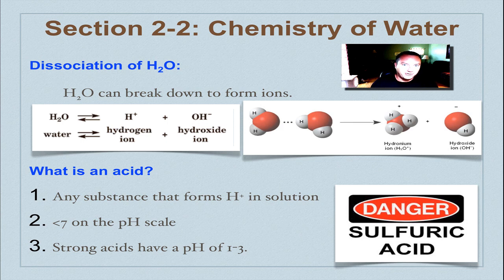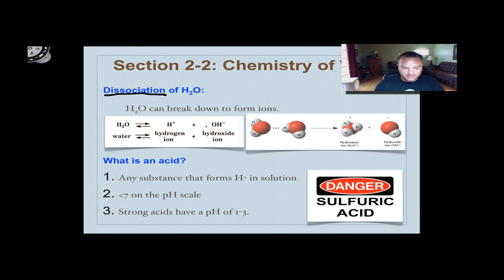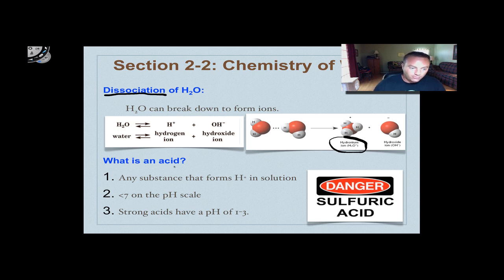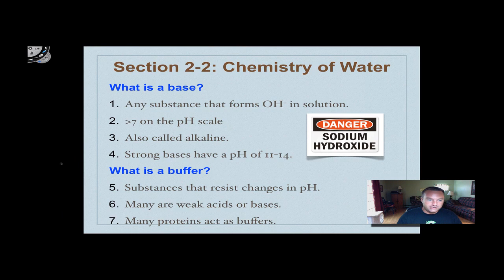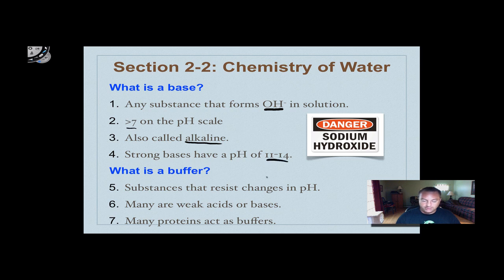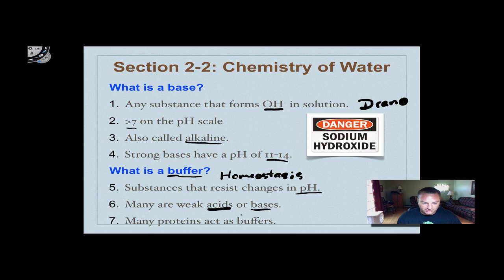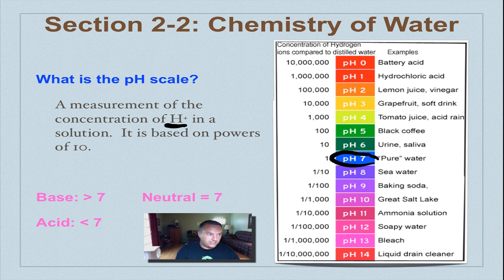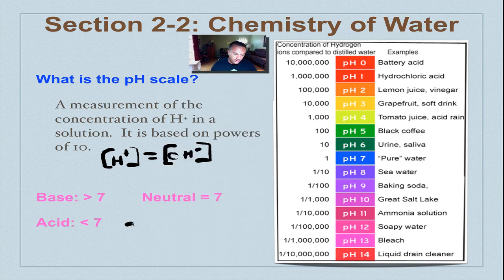Chapter 2A - Part 5 Acids & Bases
Part 5 of a five part series on basic atomic structure and the chemistry of water, this episode explains the differences between an acid and a base, and it shows you how to read the pH scale.